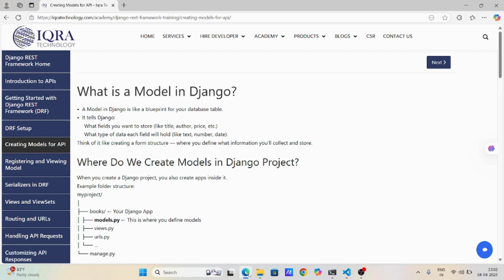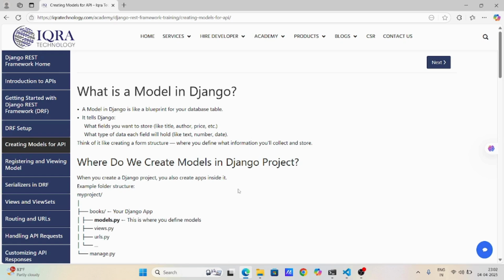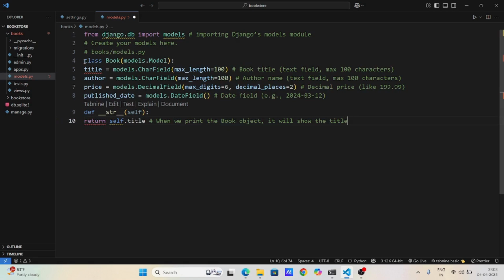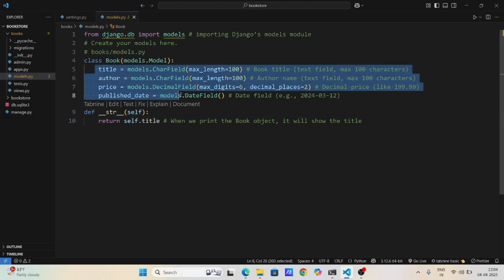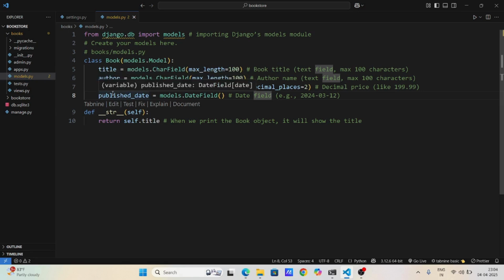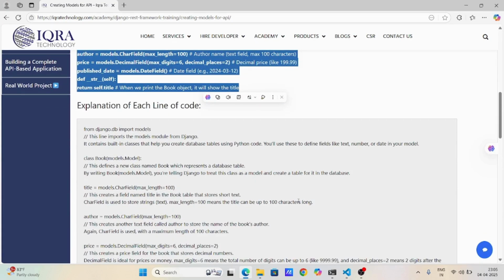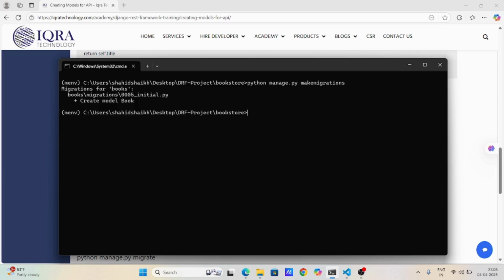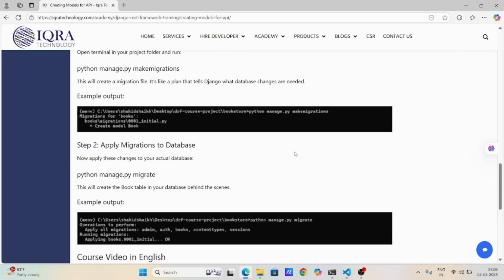DRF creating model (Session-4)